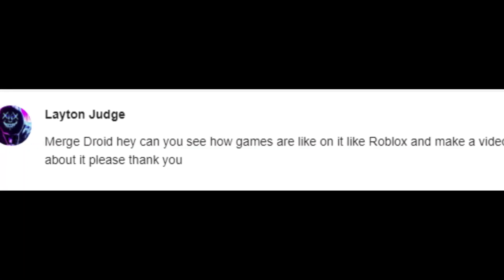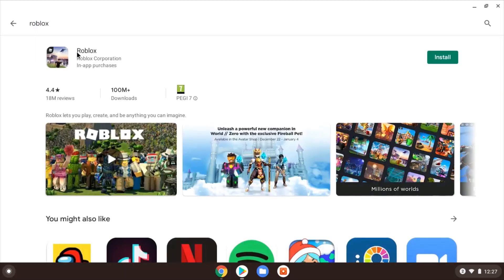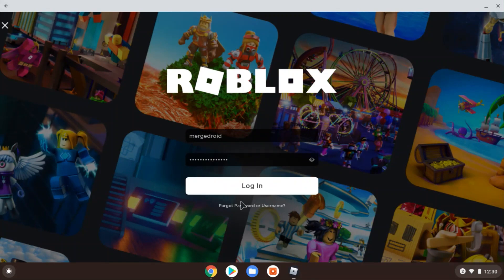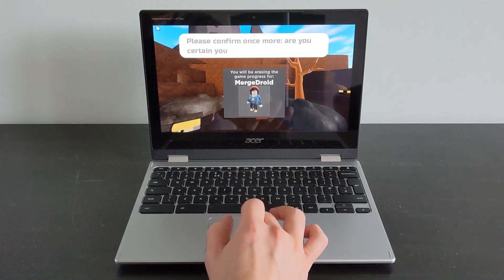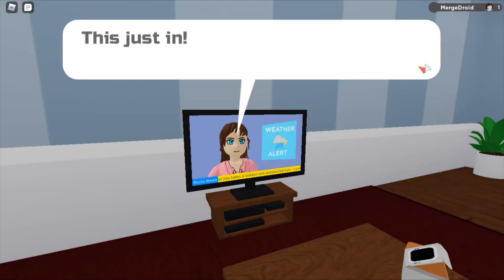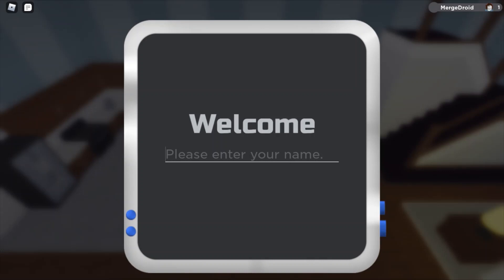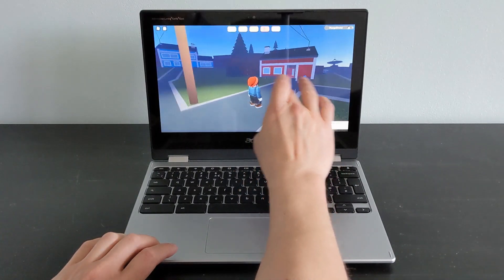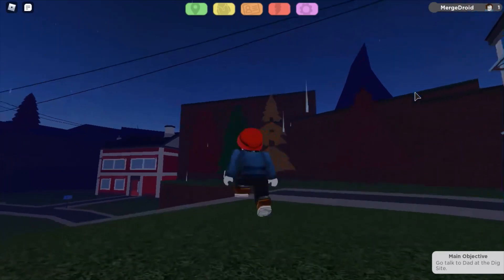How to Install and Play Roblox on a Google Chromebook (Acer Spin 311 CP311-3H NX.HUVEK.001)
* Official PS4 Controller
* Official PS5 Controller
* Official xbox Controller
* Official Nintendo Switch Pro Controller
* Retro-Bit Sega Genesis/MegaDrive controller
* Retro-Bit Sega Saturn controller

Timestamps
00:00 - Video Intro
00:11 - Channel Intro
00:19 - ChromeOS + App version
00:31 - Acer Spin 311 Modes
00:48 - Download + Install
02:07 - Launching the app
03:00 - Starting a game
04:02 - Game Intro
05:26 - Gameplay / Control Options
07:58 - Alternative way to launch the game via the website
08:34 - Graphics Modes
08:57 - Wrap up
09:27 - Channel Outro